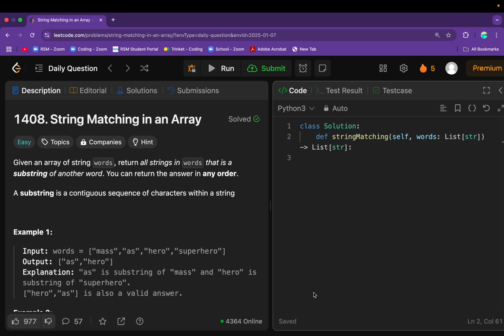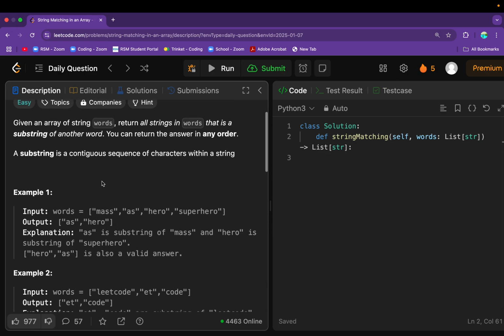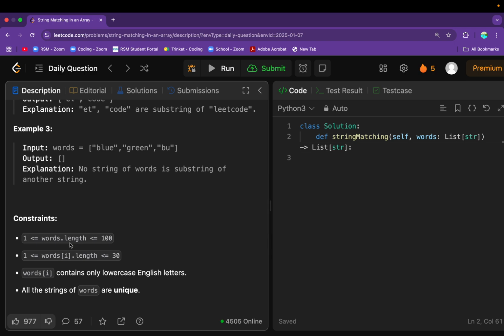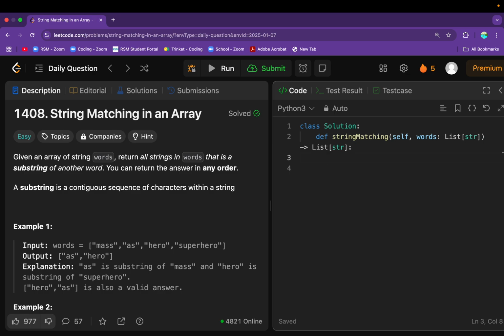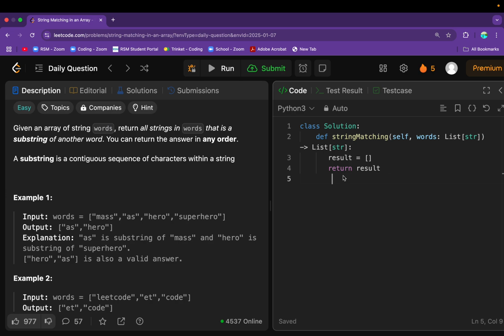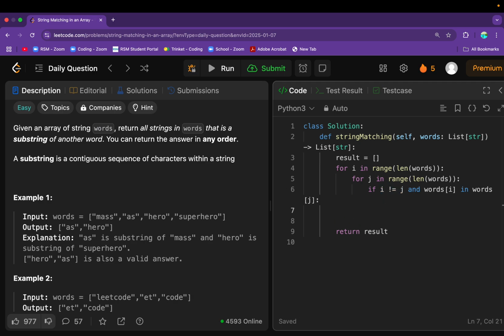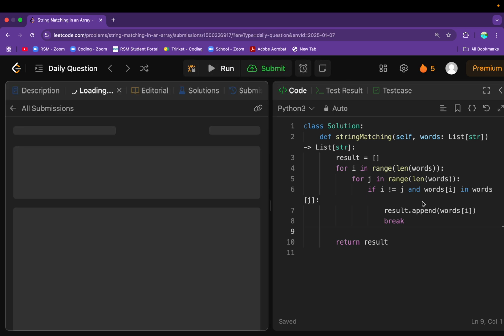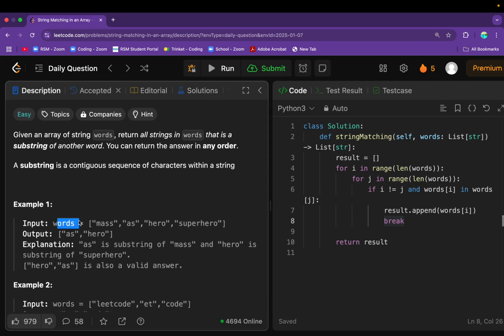String Matching in an Array - Leetcode 1408